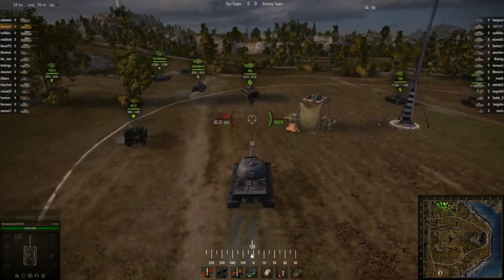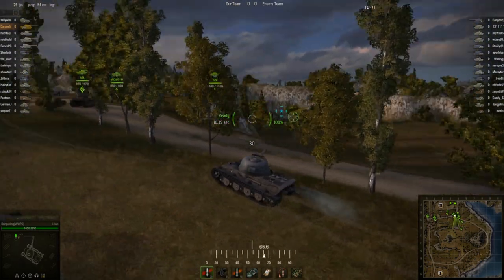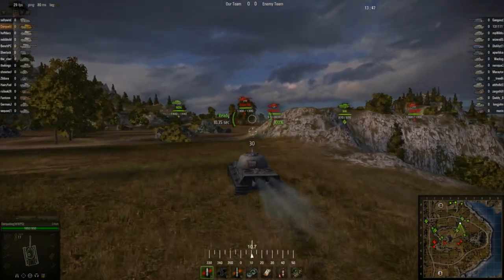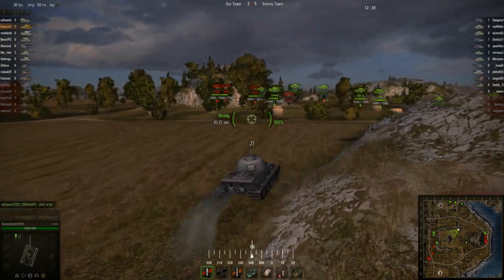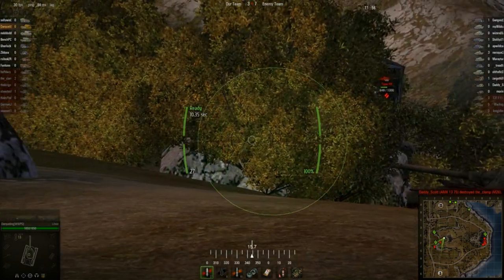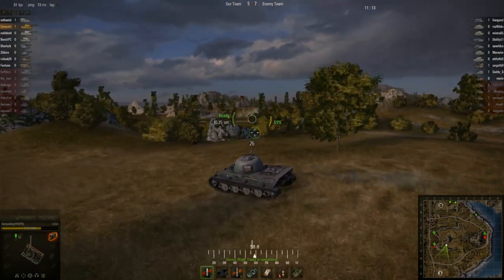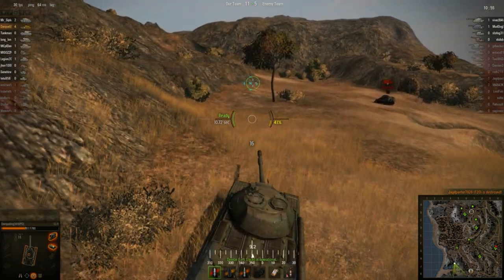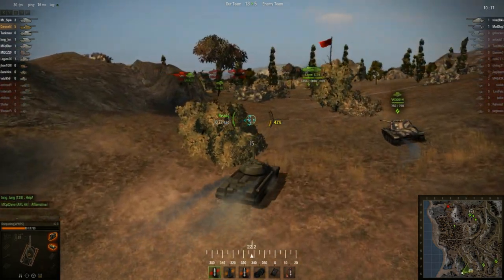Let's Play World of Tanks Episode 081 - Tips on Aiming and Accuracy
This episode features a discussion and slight demonstration on how to better improve your accuracy, how to properly aim, set up shots, and as everyone always gets on my case, how to use SS Ret.  Didn't discuss auto aim here as it's use is so limited along with leading, but that's because I could cover that later.